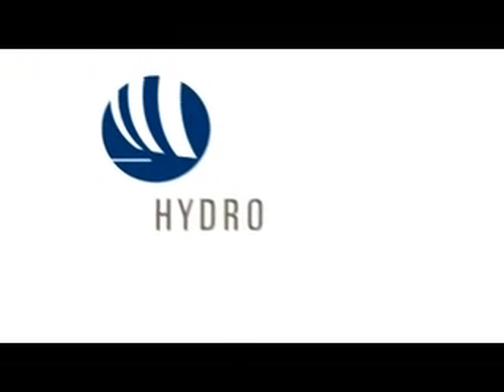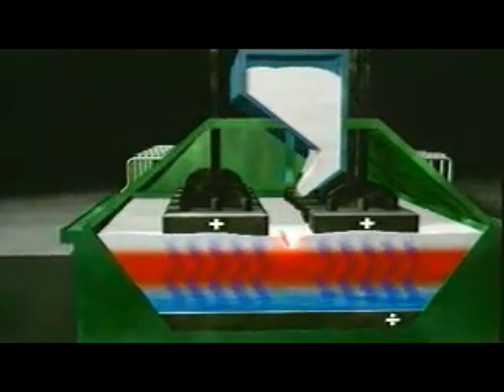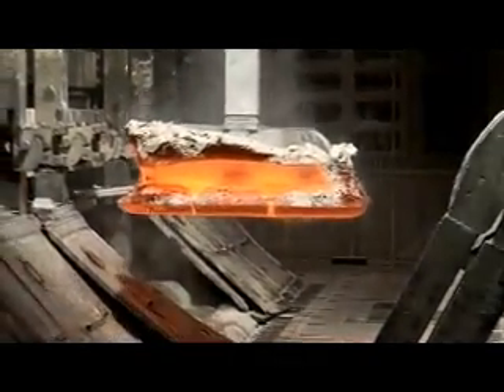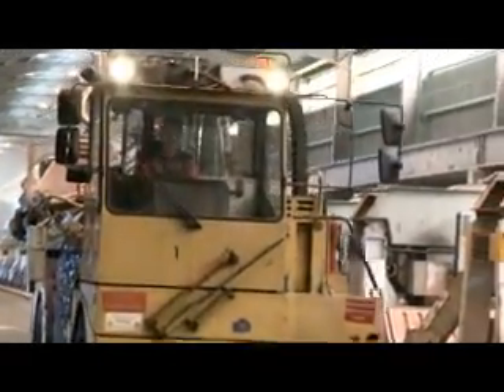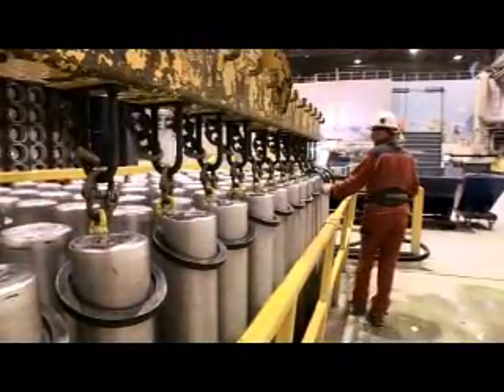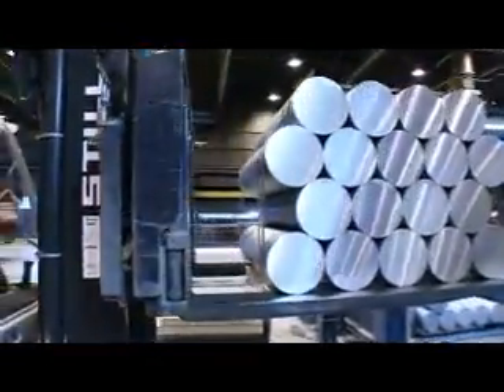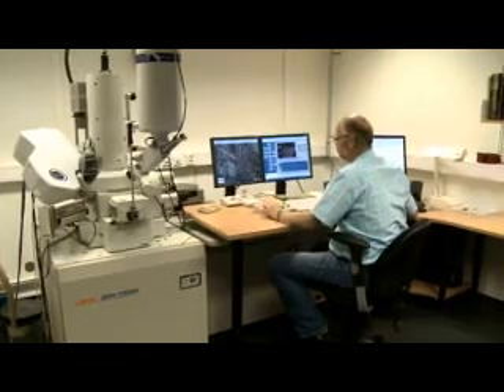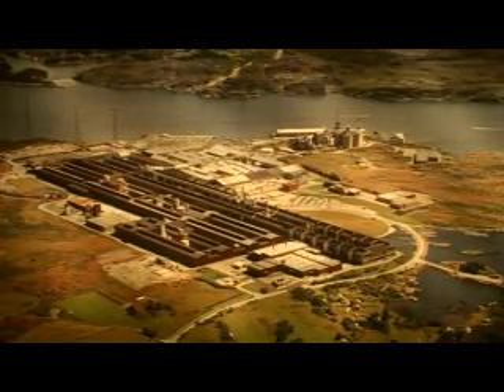The Most Sustainable Aluminium Plant In The World – Hydro Karmoy In Western Norway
The Norsk Hydro Aluminium Plant in western Norway is one of the most sustainable In the world. Producing 270,000 tonnes of primary aluminium every year, Karmoy is one of Europe’s largest integrated aluminium plants.

But what makes it so special? The Karmoy plants entire energy supply comes from Norsk Hydro’s hydro electric plants in nearby Røldal and Suldal. Traditionally, Aluminium refining and production is thought to be a dirty business but thanks to the clean, green energy produced in Røldal and Suldal, Hydro produces some of the cleanest, most sustainable aluminium on the market.

Norsk Hydro is a fully integrated aluminium company with 35,000 employees in 40 countries on all continents, combining local expertise, worldwide reach and unmatched capabilities in R&D.

In addition to production of primary aluminium, rolled and extruded aluminium products and aluminium recycling, Hydro also extracts bauxite, refines alumina and generates energy to be the only 360° company of the global aluminium industry. Hydro is present within all market segments for aluminium, with sales and trading activities throughout the value chain serving more than 30,000 customers globally.

Headquartered in Norway and rooted in more than a century of experience in renewable energy, technology and innovation, Hydro is committed to strengthening the viability of its customers and communities & shaping a sustainable future through innovative aluminium solutions.